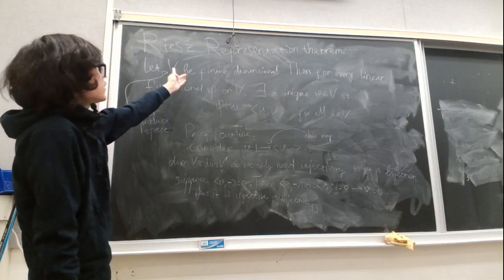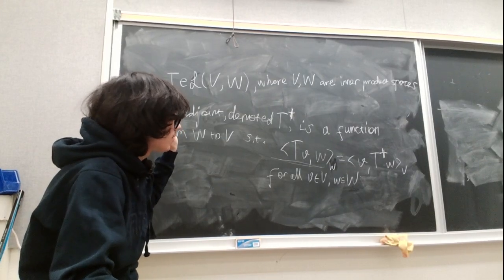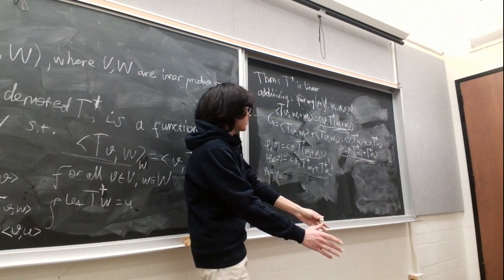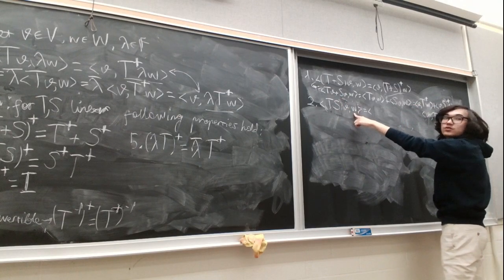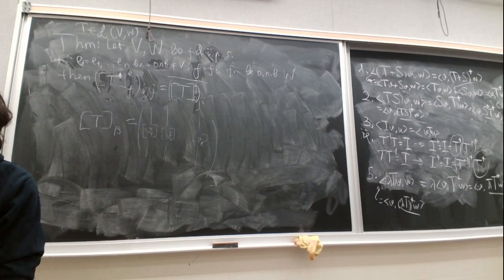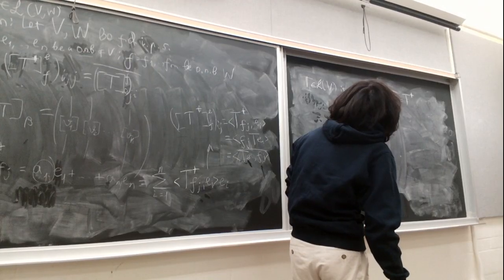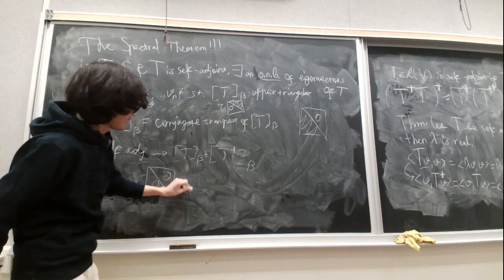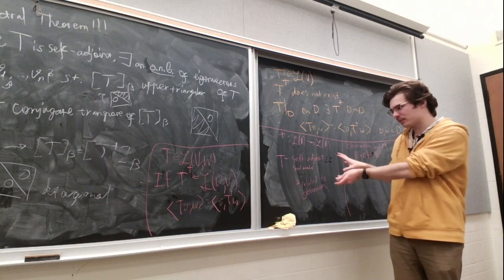Adjoint Operators & Spectral Theorem - QM Winter 2026 #4